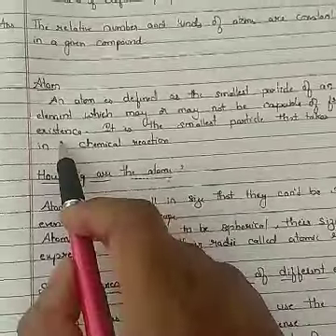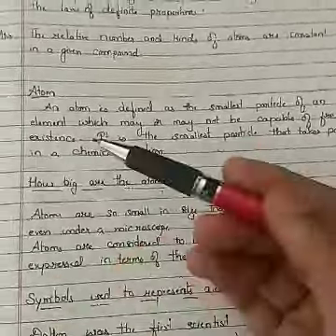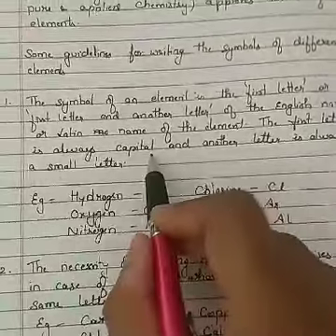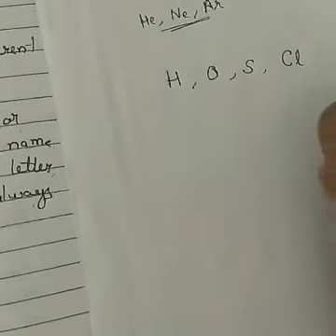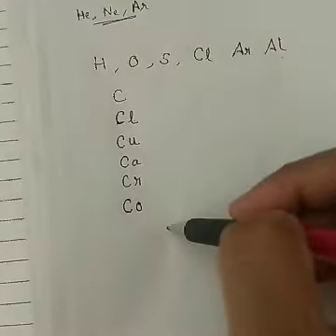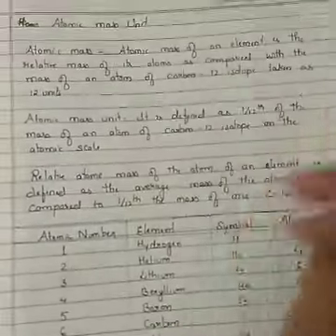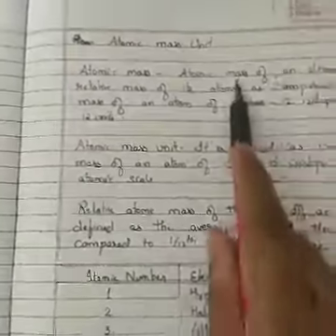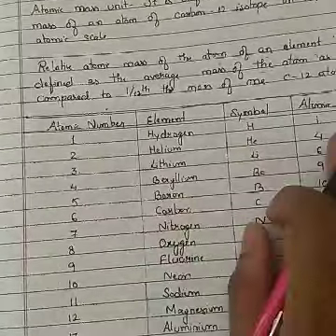Grade IX Ch-3 Atoms and Molecules Topic-- Atoms and Atomic mass